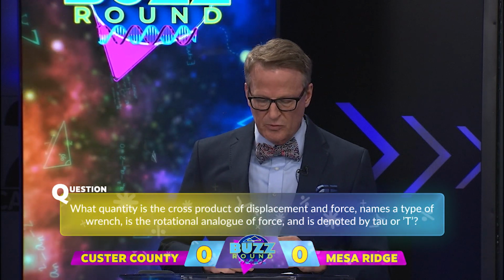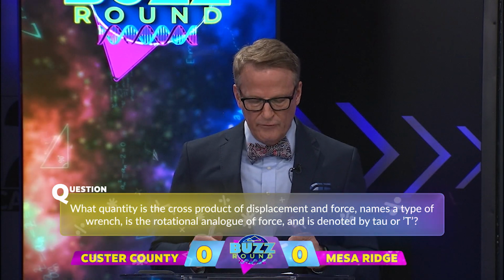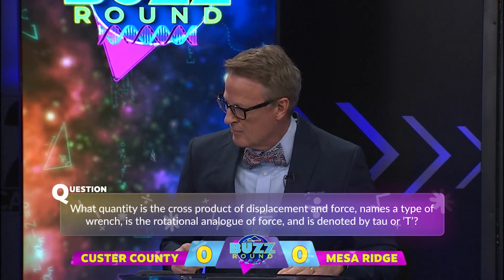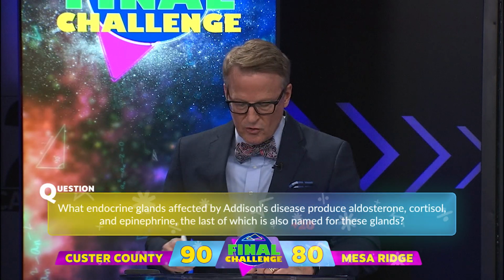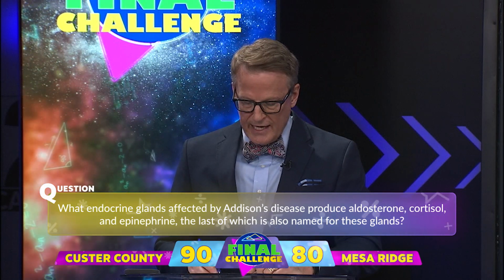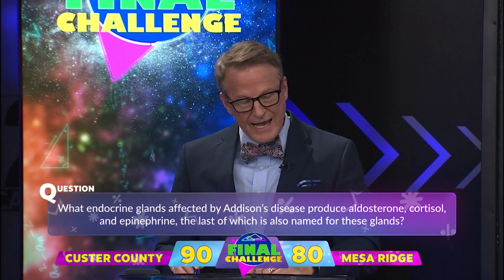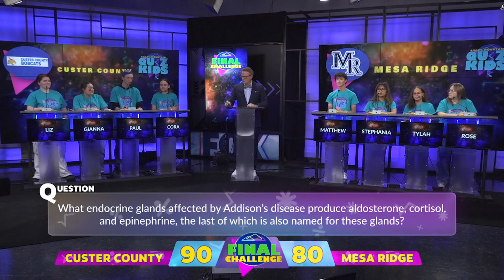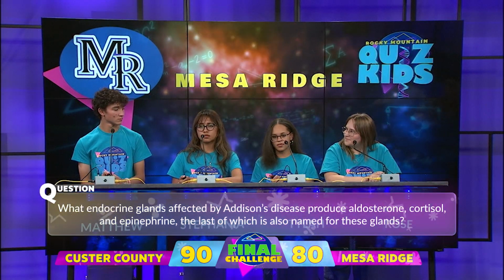RMQK: Season 3, Round 1 (Custer County vs. Mesa Ridge, Sunday, Dec. 8, 2024)